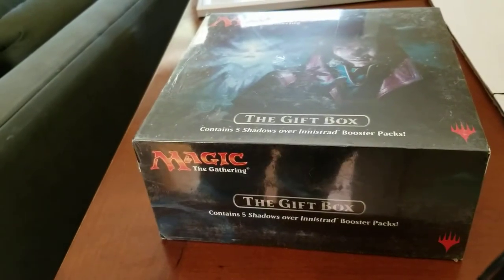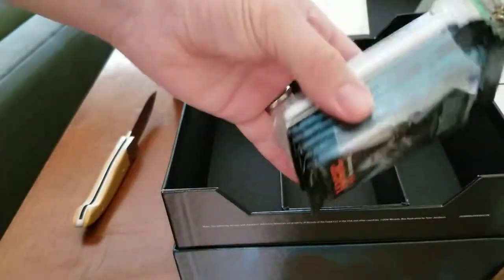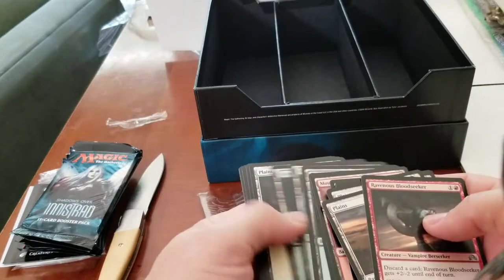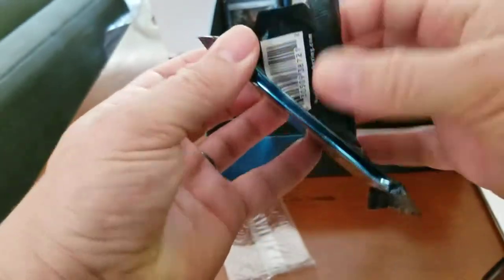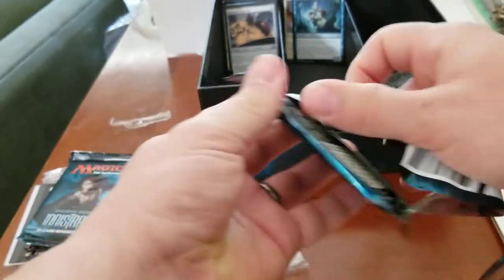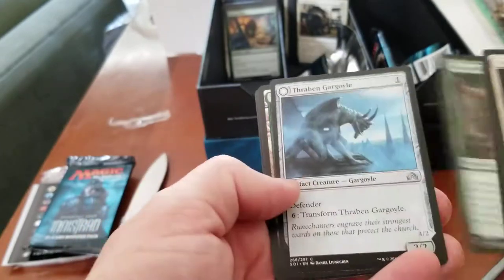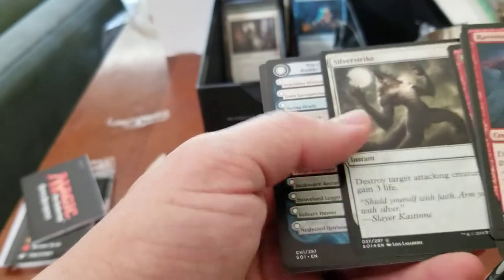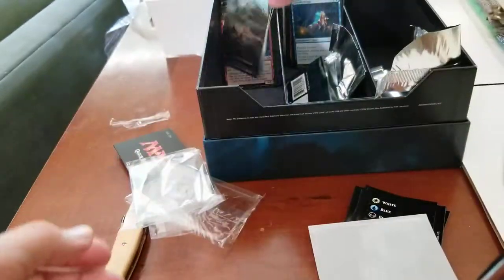Shadow's over innistrad gift box opening